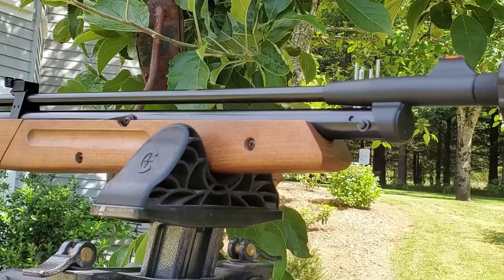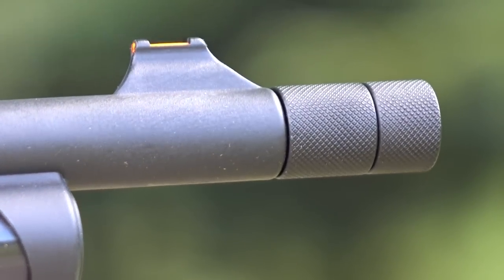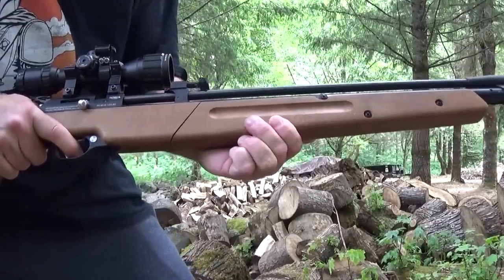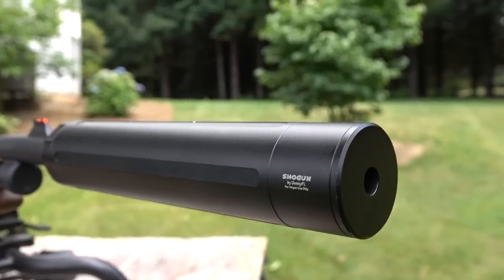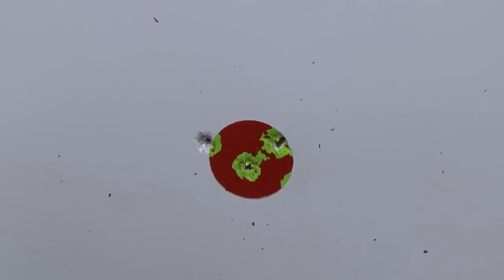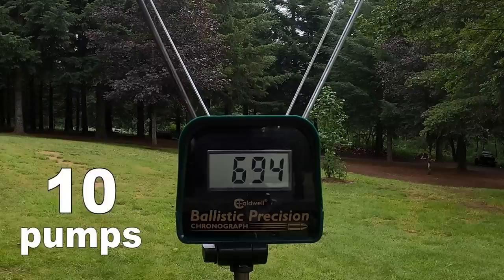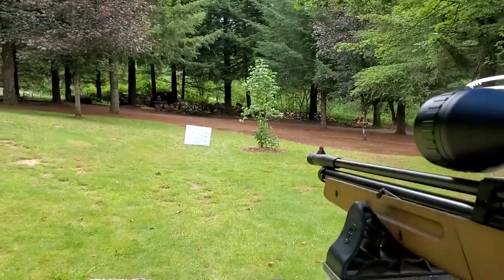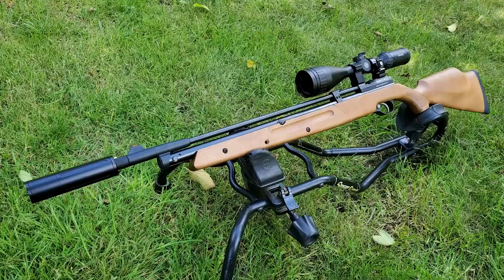Seneca Dragonfly MK2 (Full Review) + Accuracy Test / Multi Pump Air Rifle w/ 50% Less Effort!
Air Venturi has jusr released the new 2022 version of the Seneca Dragonfly Multi Pump Air Rifle called the Dragonfly MKII. This new design features the Butterfly pumping system that give you a consistant pumping effort of just 15 pounds accross all 3-15 pump! With velocities up to 950 feet per second. the Dragonfly Mk2 is at home on the target range asd well as in the field. This full Air Venturi Dragonfly MK2 review will give you an up close look at this beautiful multi pump air rifle, as well as show you it's outstanding performance and accuracy.

The Air Venturi Seneca Dragonfly MK2 is available here in .177 and .22 caliber (5% afiliate link)